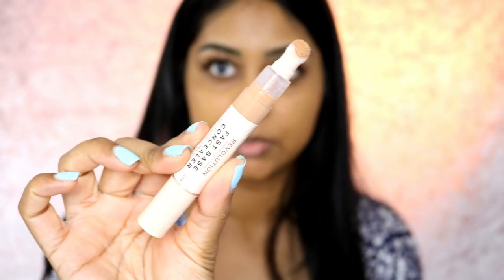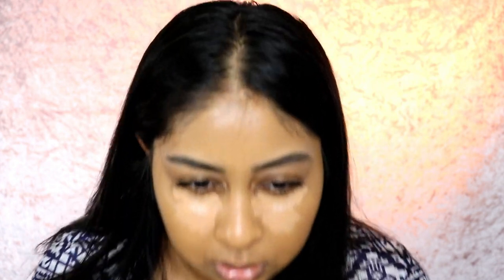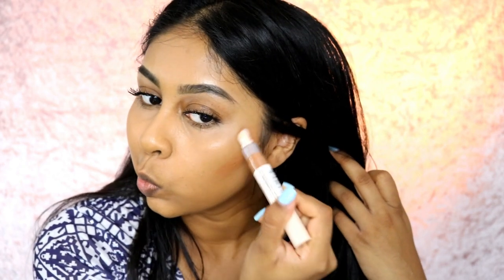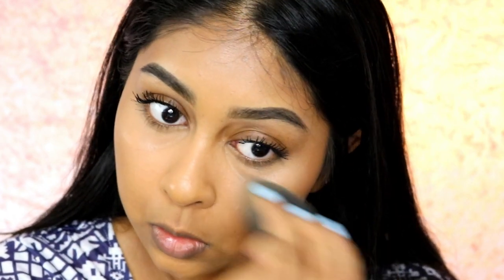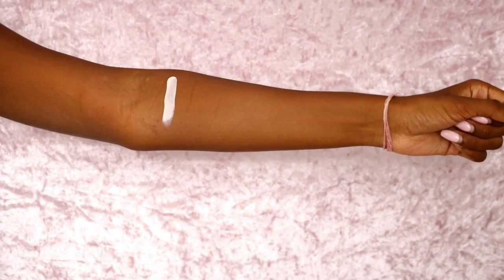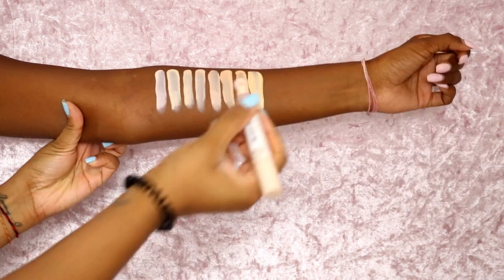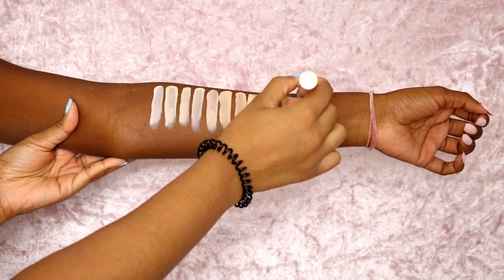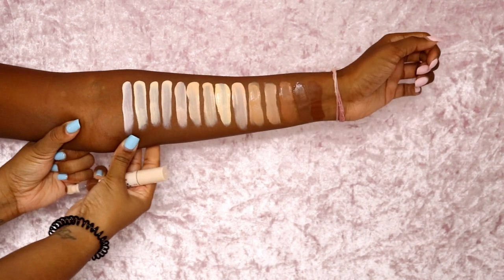REVOLUTION FAST BASE CONCEALER| Does it have enough coverage?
Revolution Fast Base Concealer - C12

Anouchka10